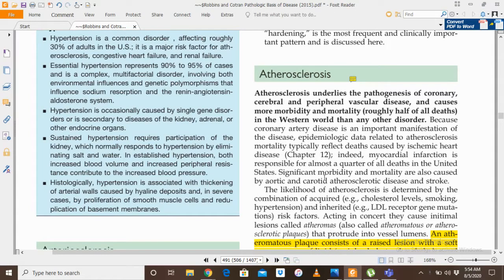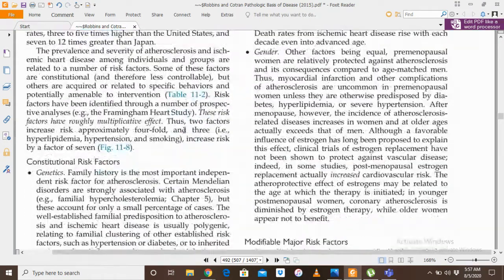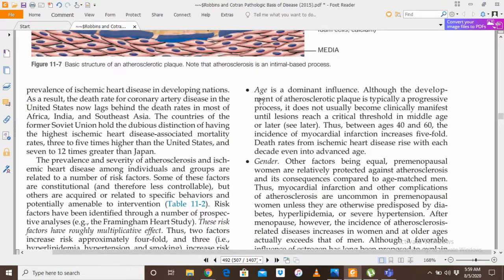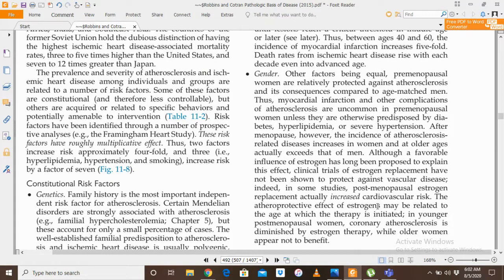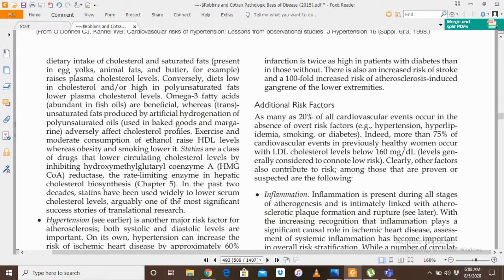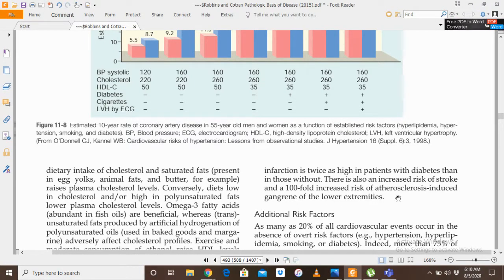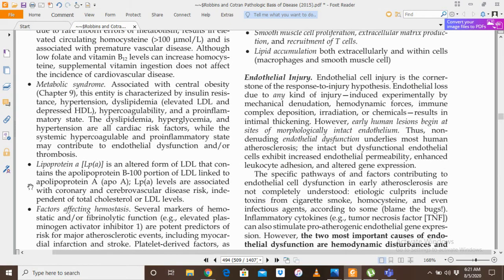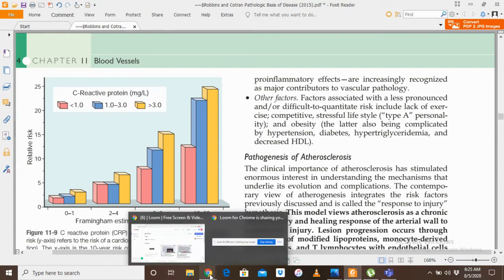Atherosclerosis part 1 chapter BLOOD VESSELS Lecture 5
In this video lesson, I taught you Atherosclerosis. the simple and easy way so you can hold a grip on the topic for a long time.
I have also used authentic diagrams which help you in better understanding and memorization of related concepts.